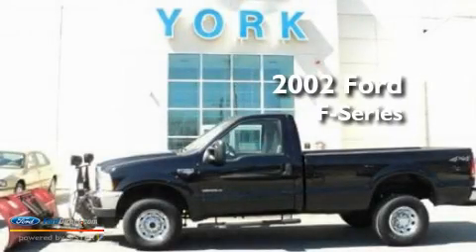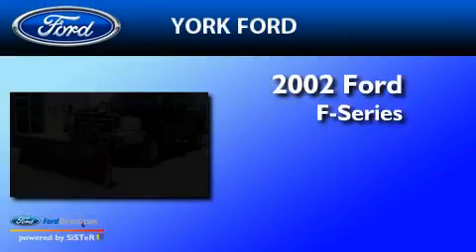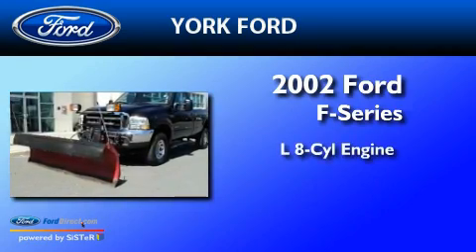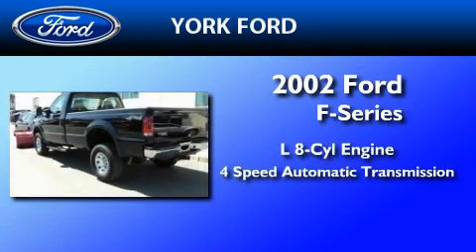2002 FORD F-350 MA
Year : 2002

 Make : FORD

 Model : F-350

 Engine : 7.3L V8

 Trans . : AUTO 4SPD

 Exterior : BLACK

 Miles : 97,923

 York Ford

 1481 Broadway

  , MA 01906

 2002 FORD F-350  MA